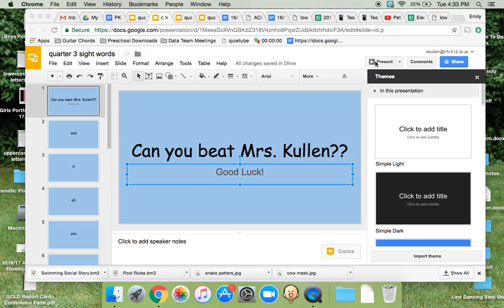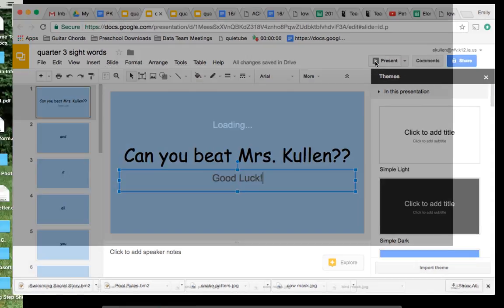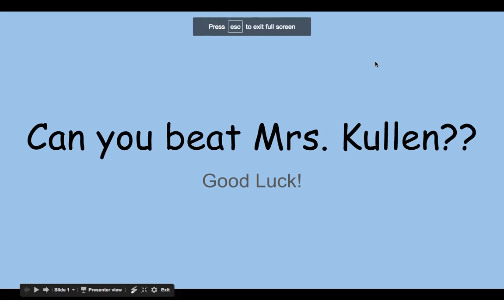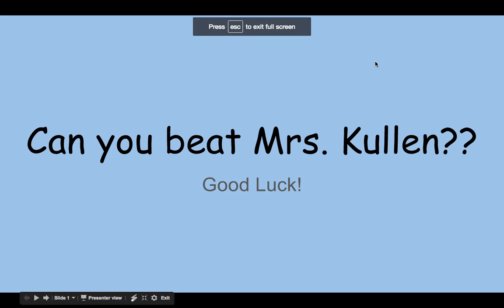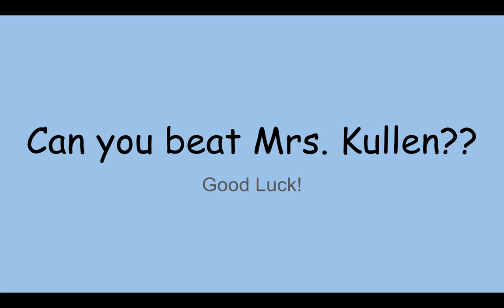quarter 3 sight words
Can you beat Mrs. Kullen?? Good luck!